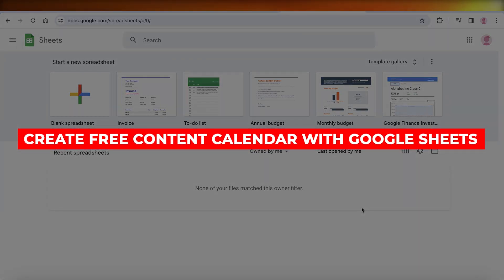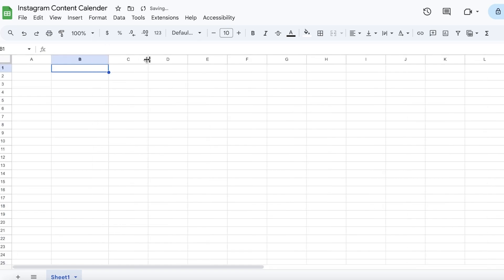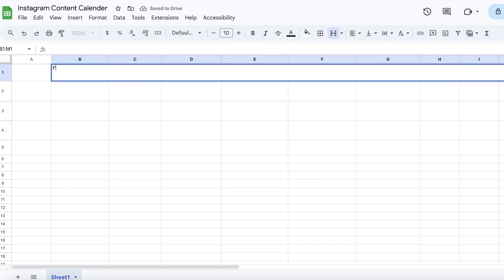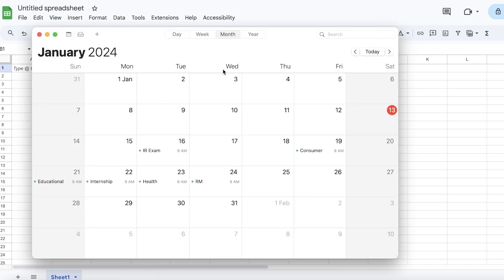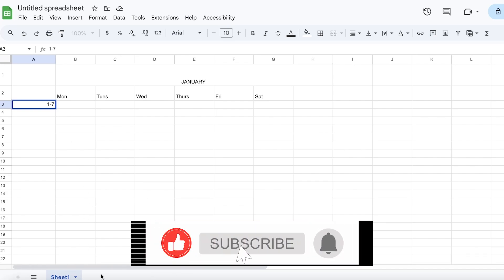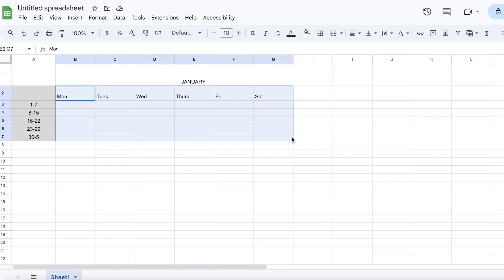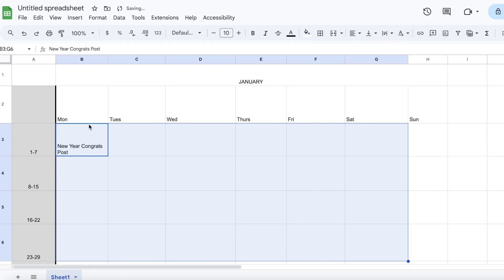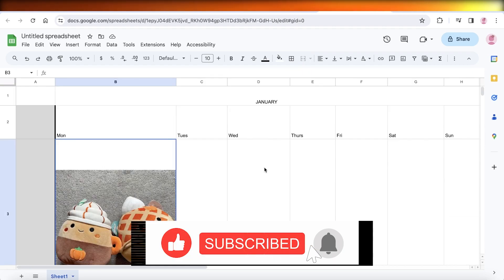How To Create Free Content Calendar With Google Sheets (2024)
in this video I will show you How To Create Free Content Calendar With Google Sheets. This video will cover everything that you need to know and help you get started with this software.

Kind regards,